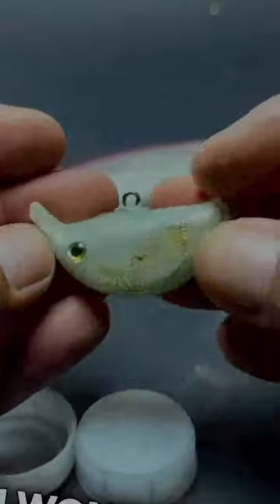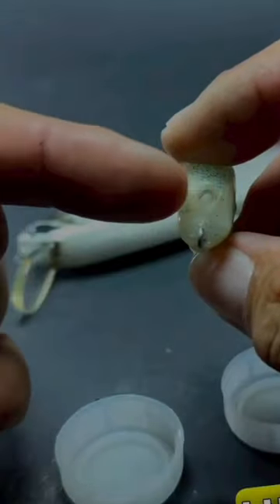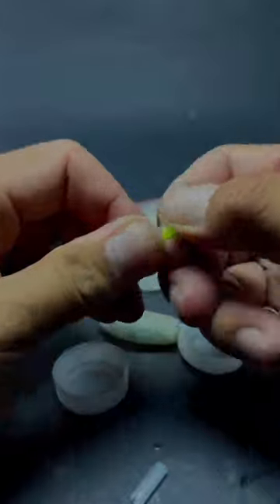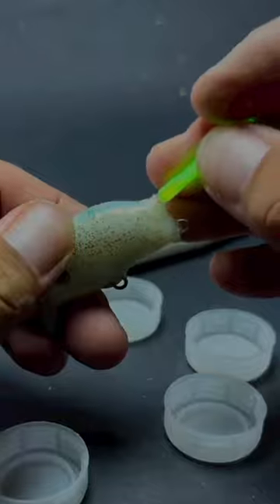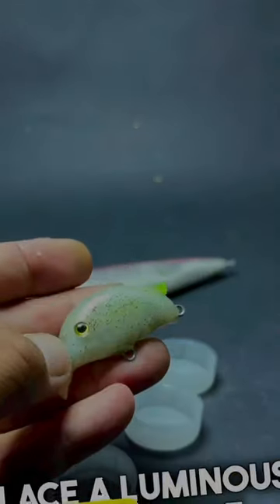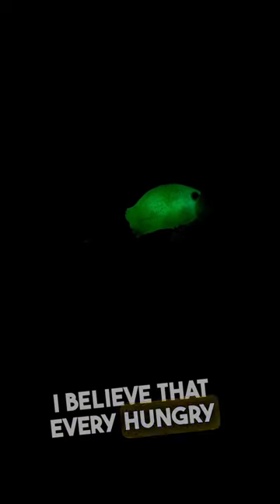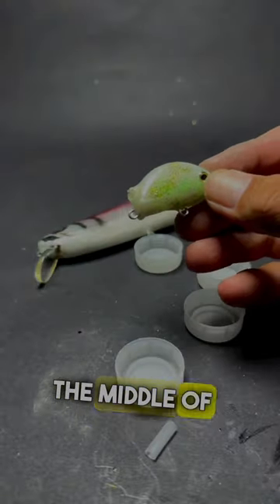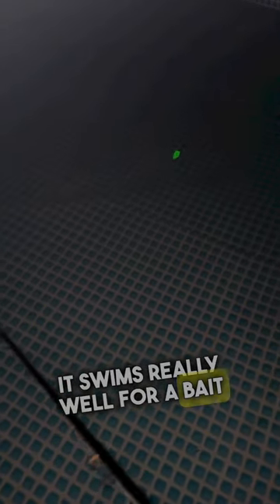A bottle cap night lure